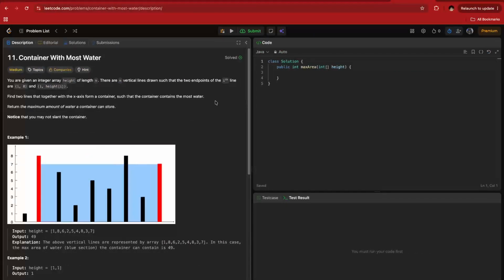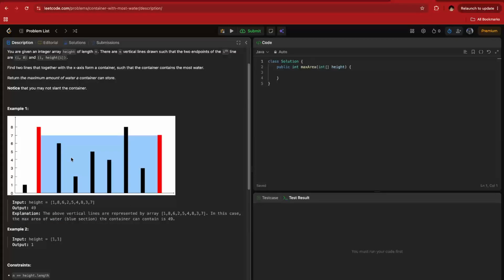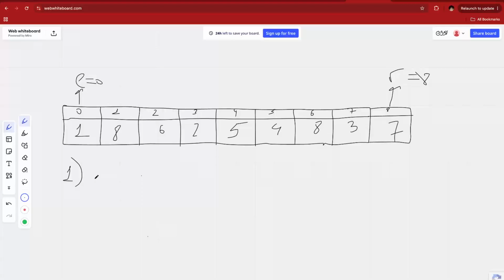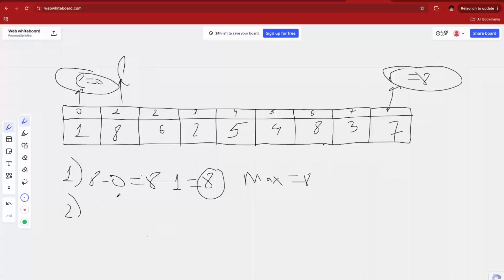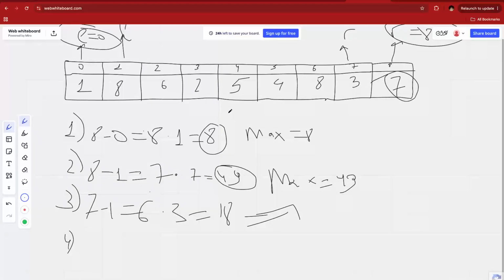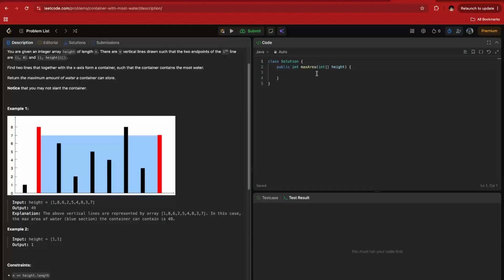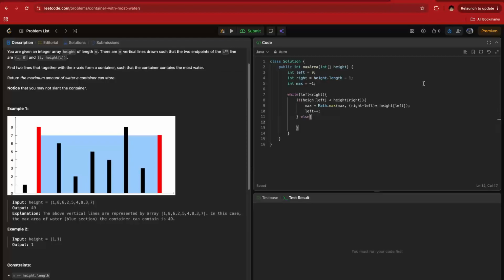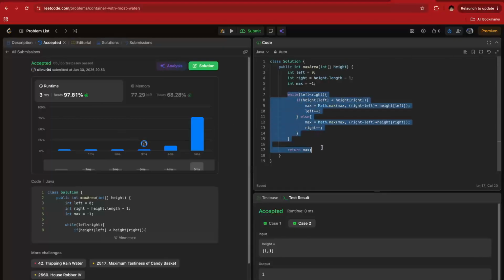Leetcode Problem - 11 Container With Most Water | Daily Leetcode Problem Solving E6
Hello everyone. Today's problem is Leetcode 11 - Container With Most Water